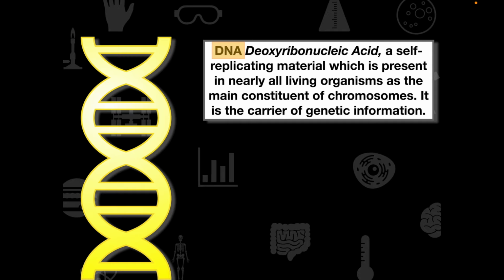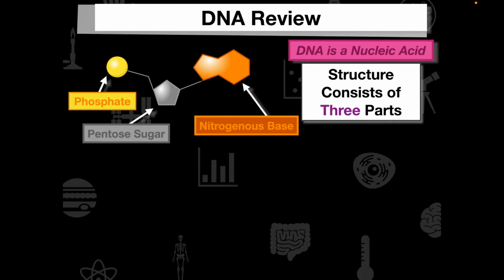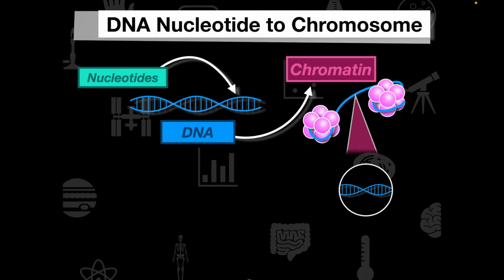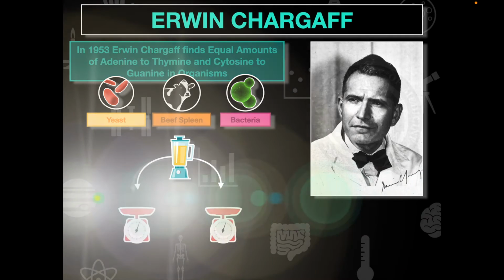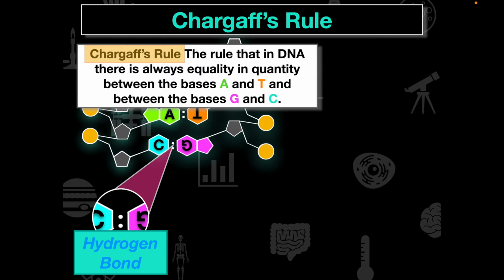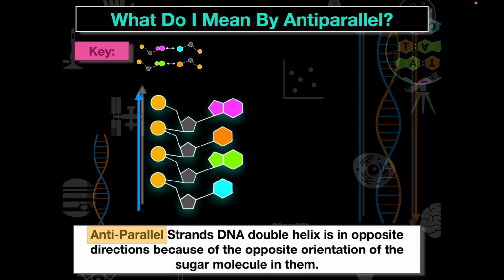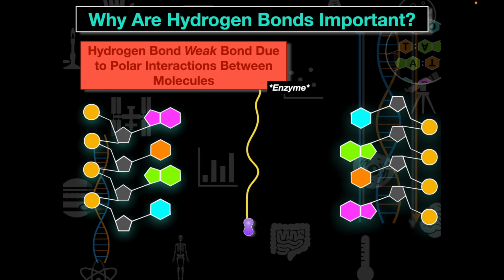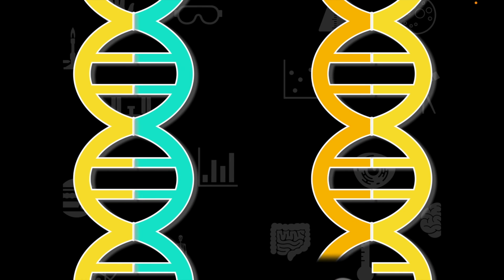DNA Review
Educational Video on DNA Review